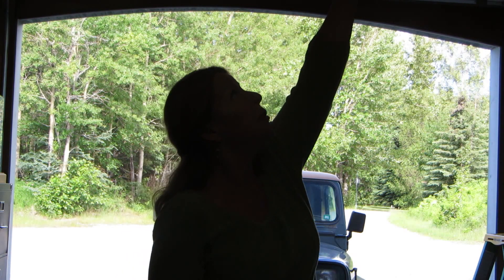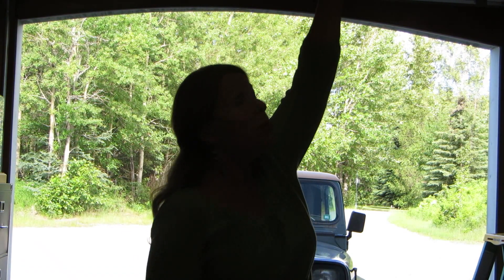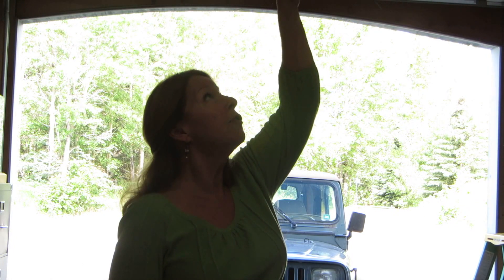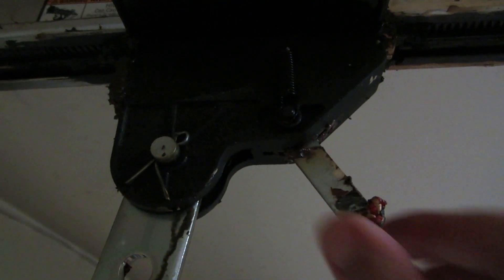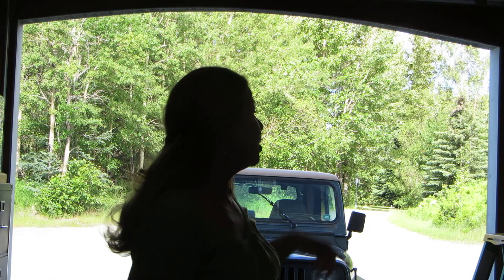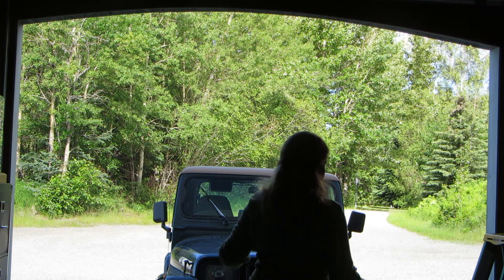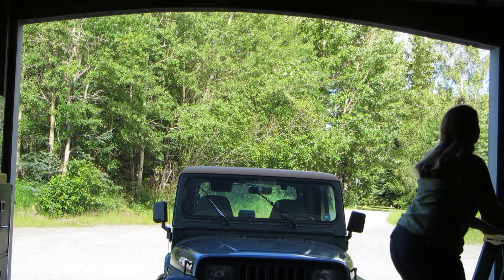How To Open A Garage Door If The Power Goes Out No Electricity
How To Open A Garage Door If The Power Goes Out open your garage without electricity Emergency Kit If your power goes out, do you know how to manually open or close your garage door?  Pull the release rope, and roll it by hand.  Push the lever back to reengage the door when the power returns.  Always carry a key to your house, don't rely on the garage door opener as the only way to enter into your home.